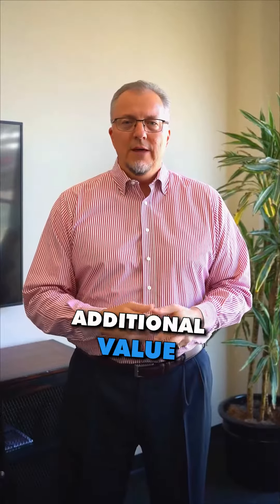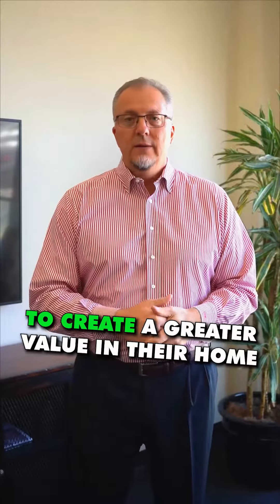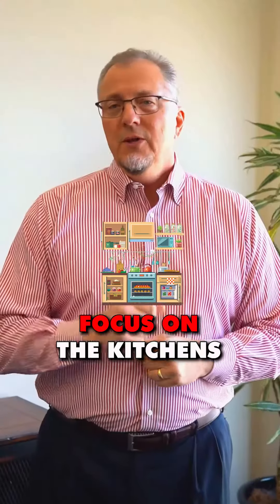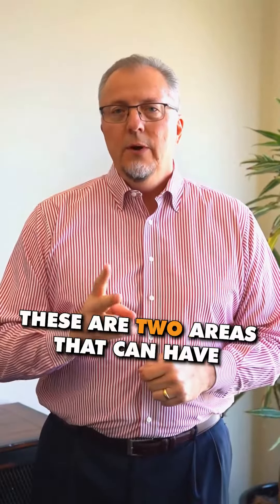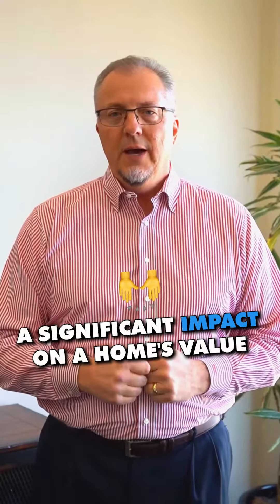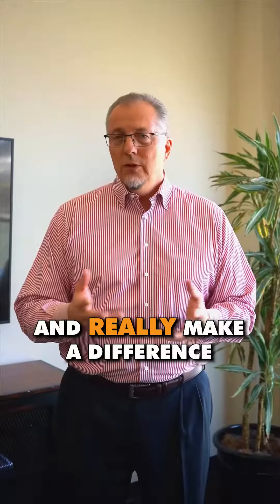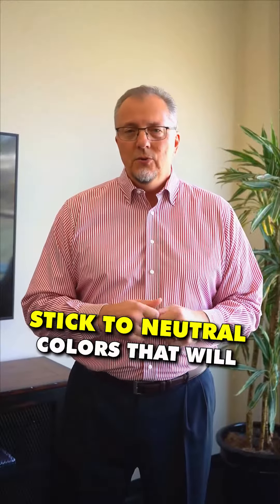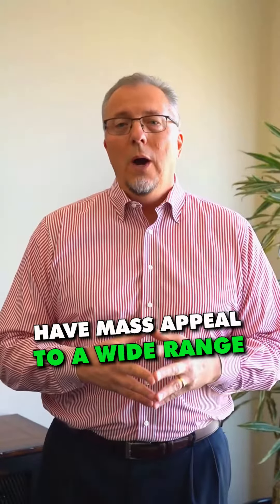Creating Additional Value to Your Home: Practical Tips and Ideas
As we all know, our homes are one of the most valuable assets we own. But have you ever wondered how you can increase the value of your home even more?I am excited to share with you a video that I have created, which explores some practical tips and ideas on how you can create additional value to your home.

Tim McGuire
DRE #01349446